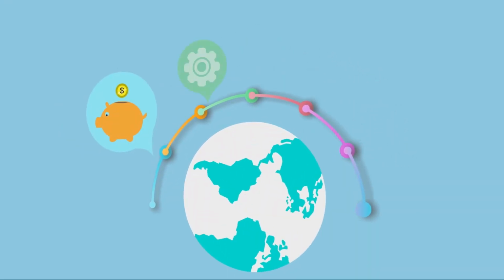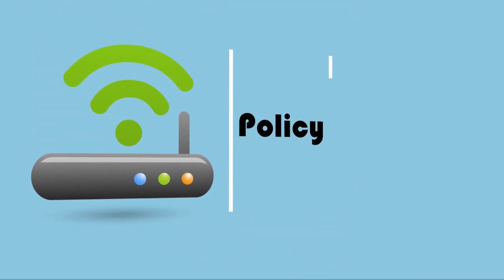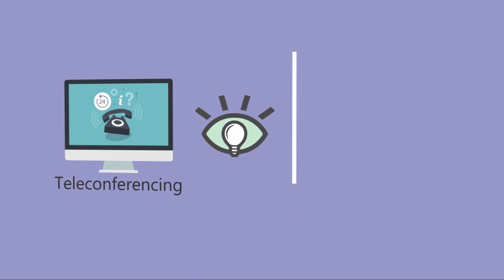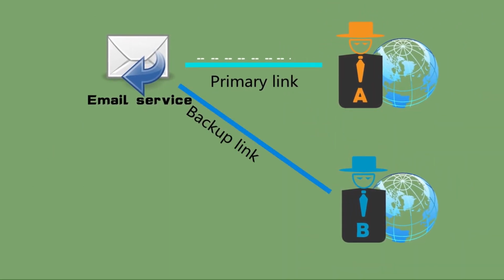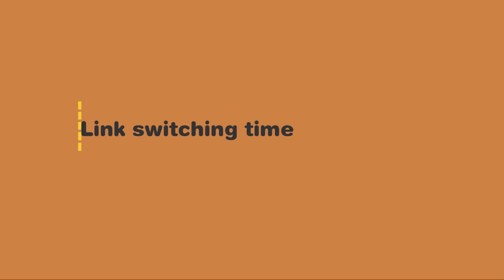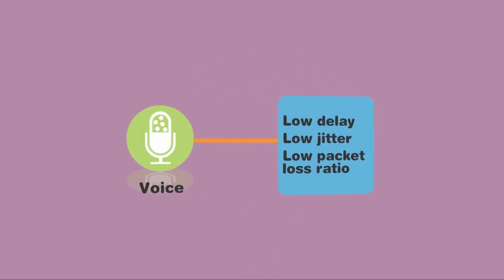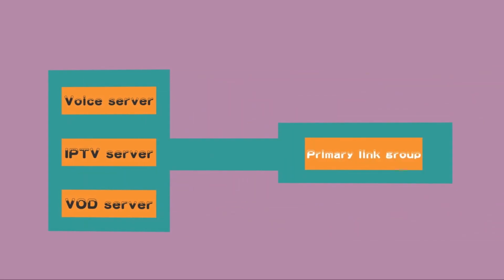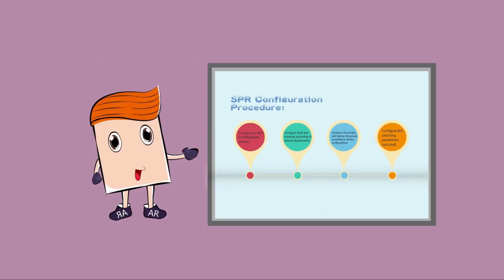Introduction to Smart Policy Routing Feature of Huawei AR Routers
This video illustrates how the Smart Policy Routing (SPR) protocol monitors link quality based on service requirements and selects optimal links to forward service data.
Today, we have delivered network cargos to over 110 countries.